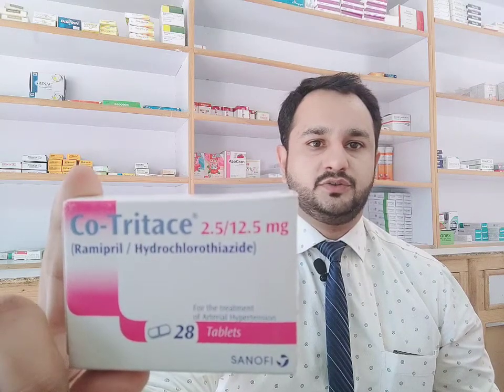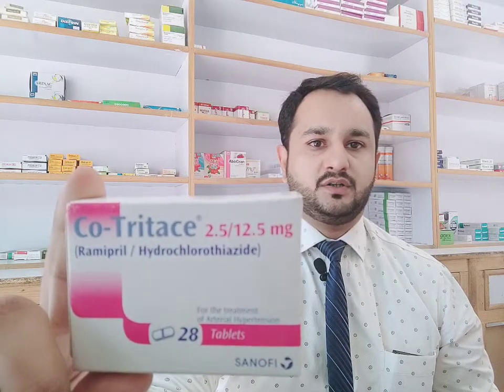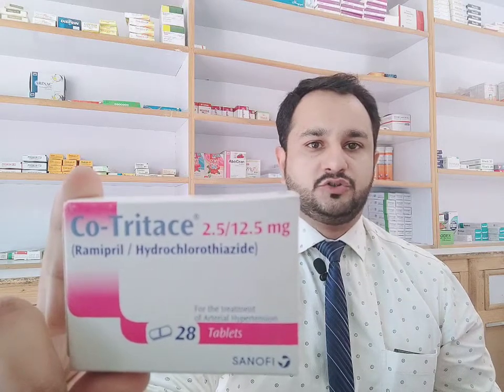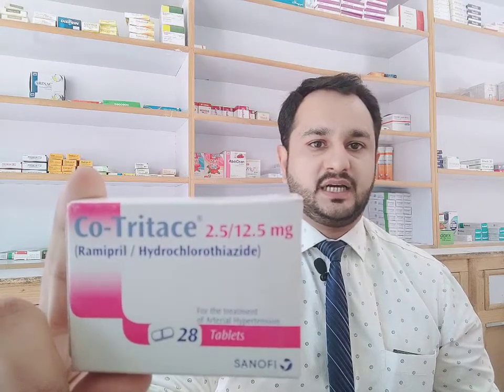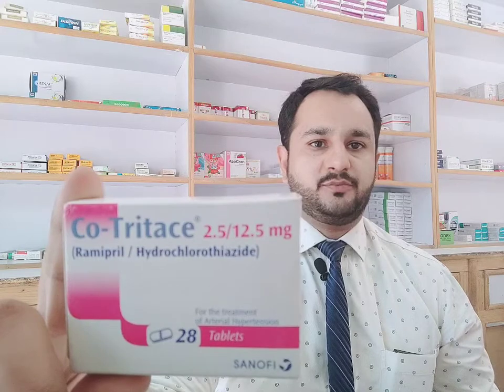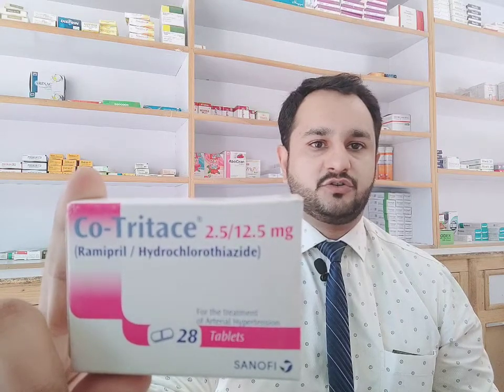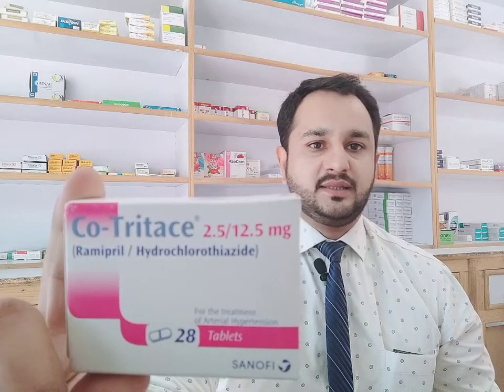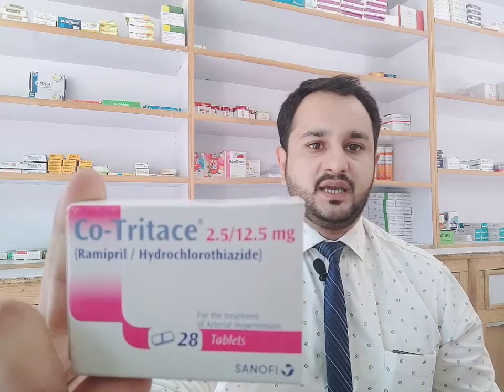Co-Tritace: Ramipril & Hydrochlorothiazide for Blood Pressure Management | MohammadThePharmacist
In this video, I delve into Co-Tritace, a combination medication containing Ramipril and Hydrochlorothiazide, used to manage high blood pressure. Learn how this powerful combination works to effectively lower blood pressure, reduce the risk of heart complications, and improve cardiovascular health. I’ll explain the benefits, correct dosage, potential side effects, and essential safety tips for using Co-Tritace.

💊 Timestamps: 0:00 Introduction 1:20 What is Co-Tritace (Ramipril & Hydrochlorothiazide)? 2:45 How Co-Tritace Works for Blood Pressure 4:00 Dosage & How to Take Co-Tritace 5:30 Side Effects & Safety Precautions 7:00 Conclusion